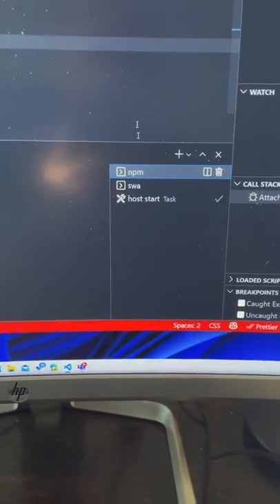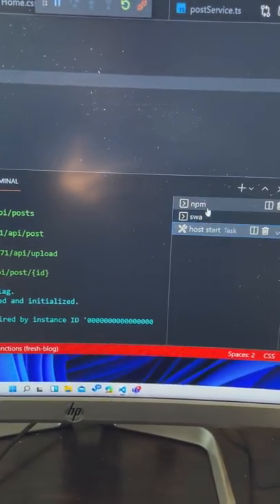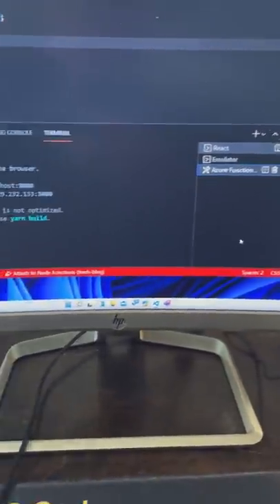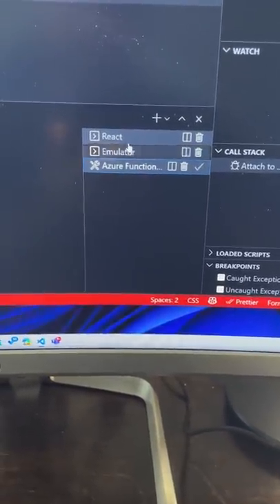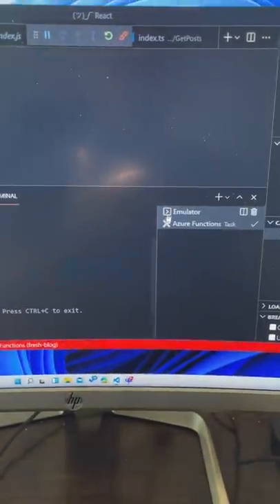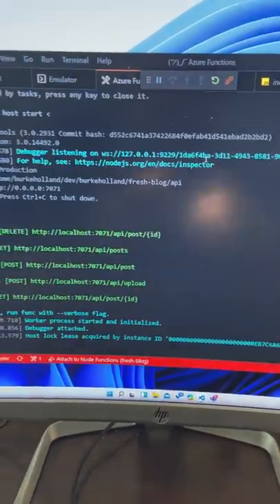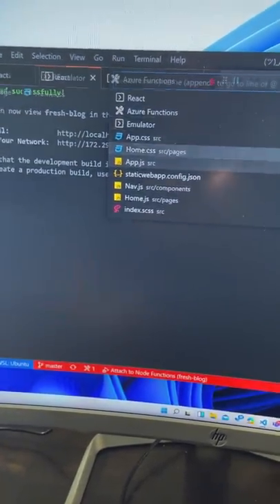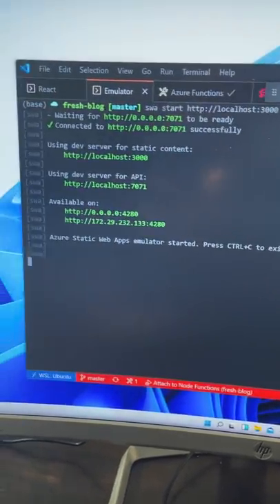Terminal editors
If you've got a lot of terminals open, here's a different way to organize and access them